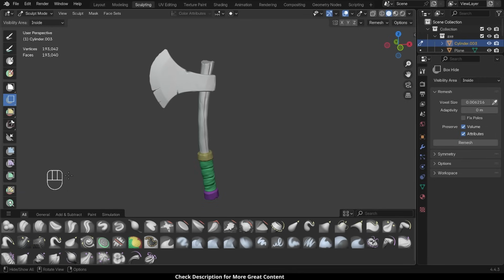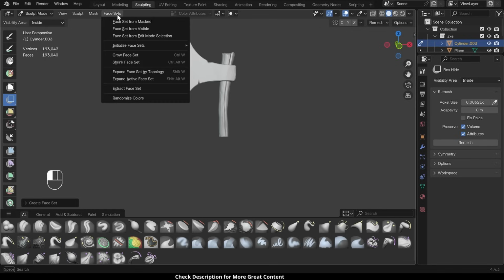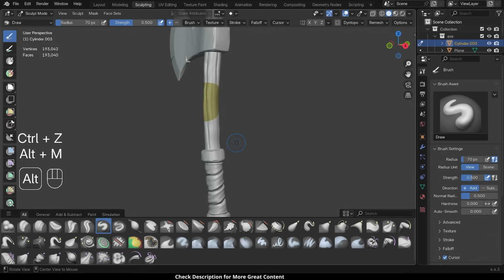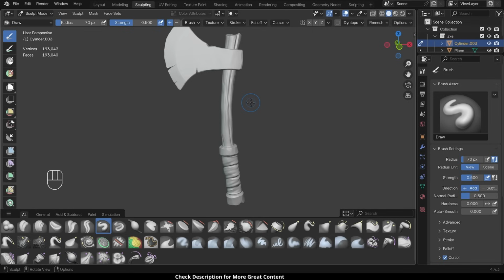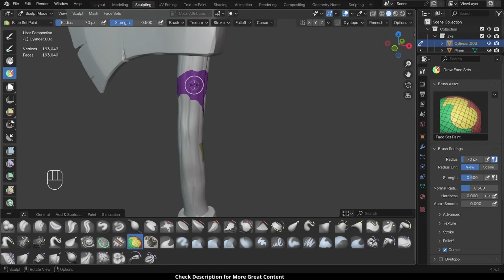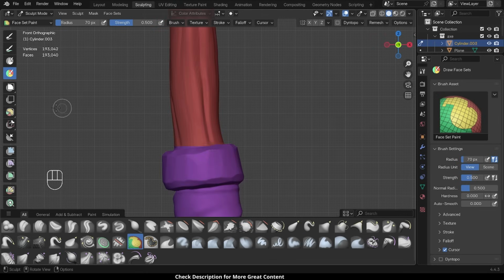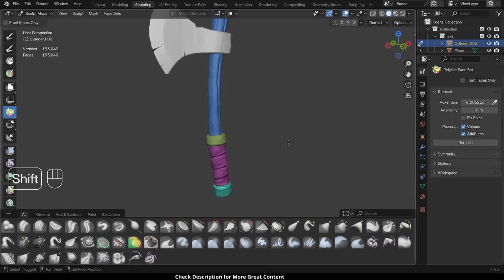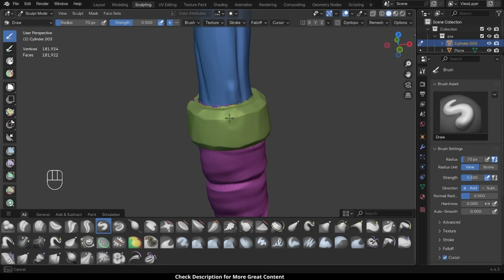Unlock Precision Sculpting - Your Guide to Blender Face Sets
Master Blender sculpting with Face Sets! This essential tutorial shows you how to effectively use Face Sets to isolate and control your sculpts, allowing for precise detailing on specific areas of your mesh. Learn setup, drawing techniques (mask, visible, edit mode, draw brush, box select, lasso, line, polygon), and how auto-masking revolutionizes your workflow. Ideal for Blender artists looking to unlock advanced sculpting control and efficiency.

Or try out my Complete blender creator single course only $15

recommended graphics tablet:
Display Tablet
my choices:_
Display Tablet
XP Pen 16 - 22 or Huion
Graphics Tablet
Wacom one